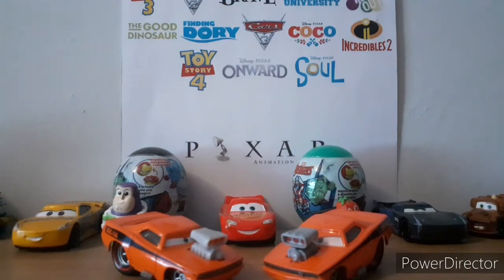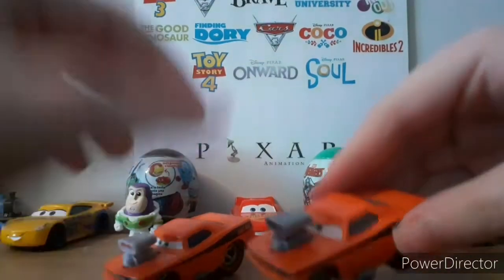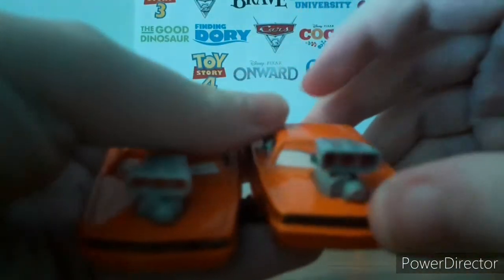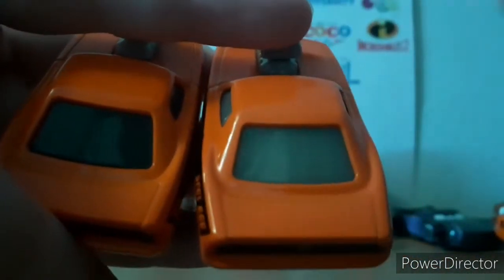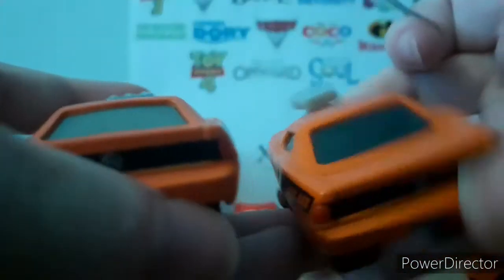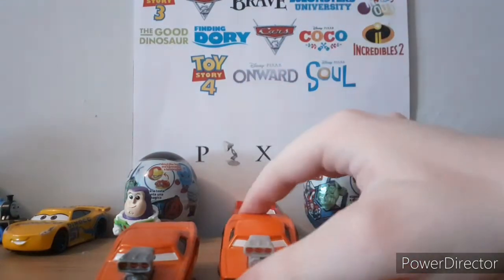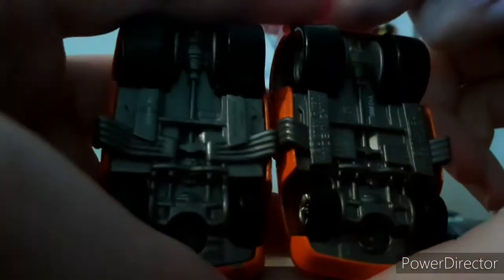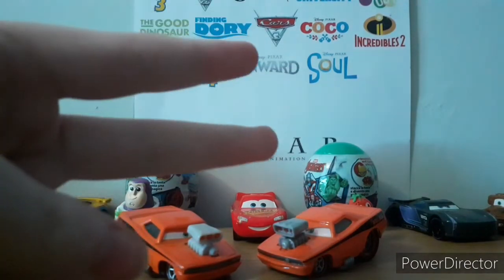Disney Cars China vs Thailand Episode 27 SnotRod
The twenty-seventh episode of China vs Thailand featuring the China and Thailand versions of SnotRod.